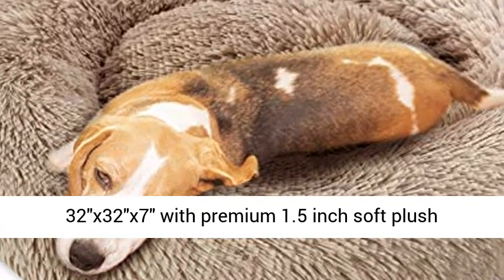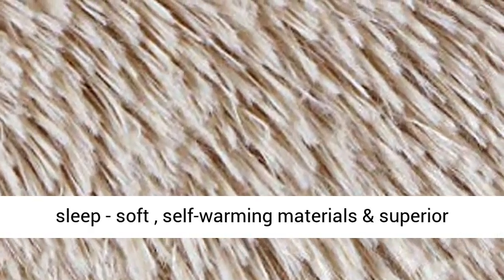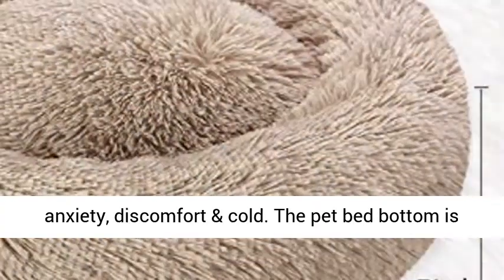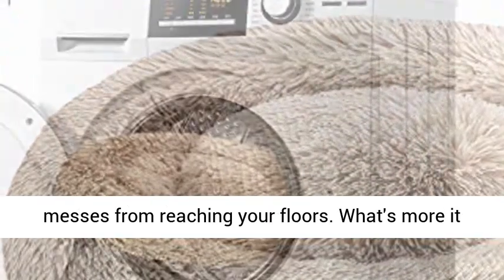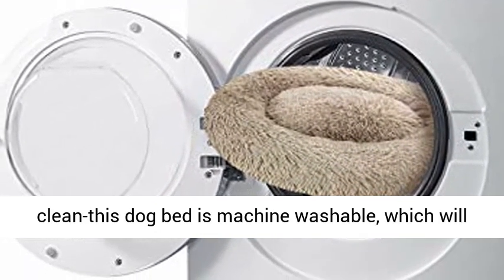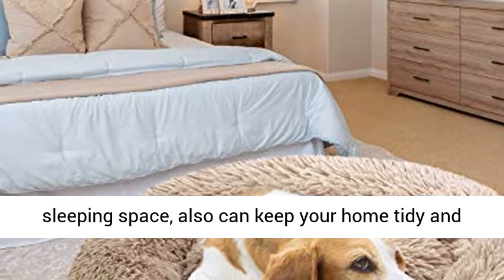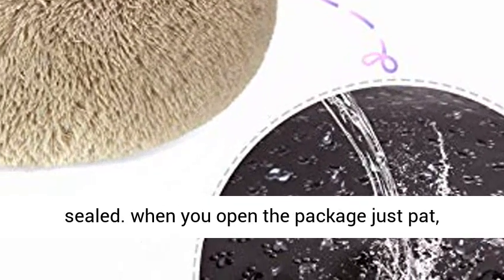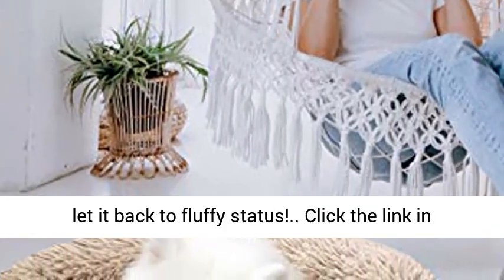Dog Cat Bed Self-Warming & Washable Round Bed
This donut dog bed measures around 32"x32"x7" with premium 1.5 inch soft plush contours.
SELF-WARMING & IMPROVED SLEEP: Improved sleep - soft , self-warming materials & superior body support reduce night pacing associated with anxiety, discomfort & cold.
The pet bed bottom is waterproof and non-slip to help prevent accidental messes from reaching your floors. What's more it can be a good decoration for your room.
Easy to clean-this dog bed is machine washable, which will easier to provide your lovely friends a clean sleeping space, also can keep your home tidy and comfortable. (Machine wash, gentle cycle. Tumble dry, low heat).
NOTES: The donut pet bed is vacuum sealed. when you open the package，just pat, shake and then put it aside for about 24 hours to let it back to fluffy status!